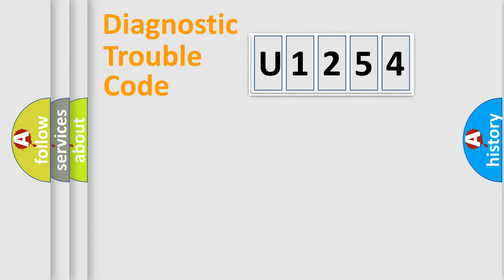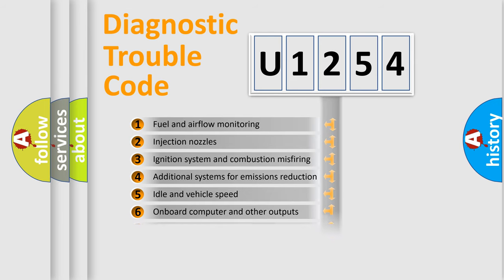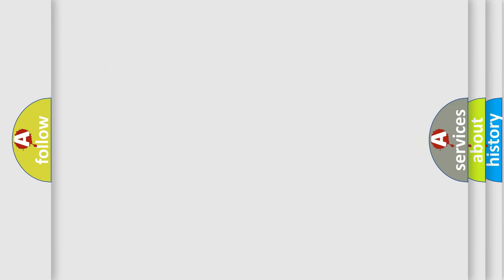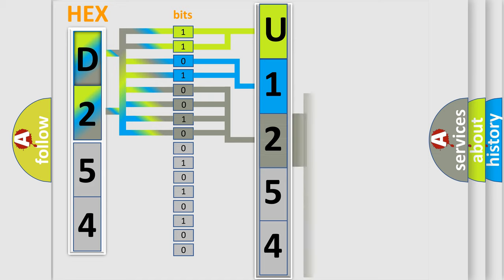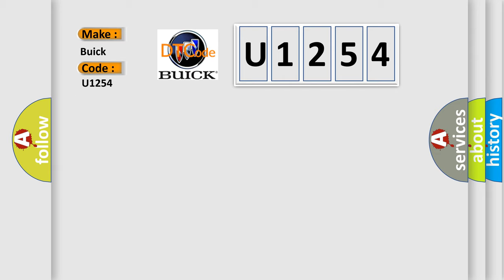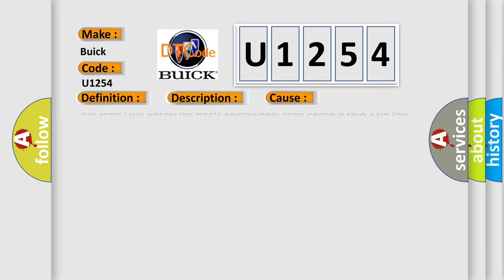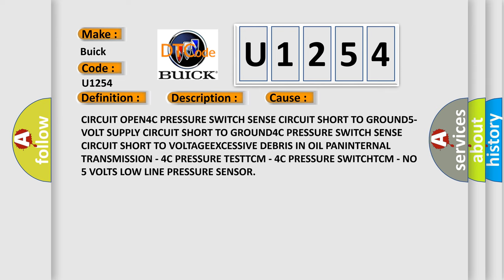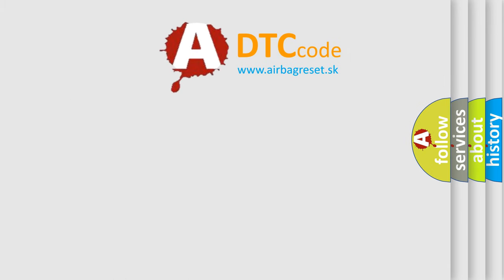DTC Buick U1254 Short Explanation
Contents:
0:21 Basic DTC analysis according to OBD2 protocol standard.
1:48 Insight into programming
2:58 A diagnostically understandable description of the Diagnostic Trouble Code
3:05 Basic error definition

Make:
Buick
Code:
U1254
Definition:
4C HYDRAULIC PRESSURE TEST FAILURE
Description:
When Monitored: In any forward gear with engine speed above 1000 RPM shortly after a shift and every minute thereafter. Set Condition: After a shift into a forward gear, with engine speed &gt;1000 RPM, the TCM momentarily turns on element pressure to the clutch circuits that don’t have pressure to identify the correct pressure switch closes. If the pressure switch does not close 2 times the DTC sets
Cause:
RELATED LINE PRESSURE DTC’S PRESENTRELATED SPEED RATIO AND or OR PRESSURE SWITCH DTC PRESENTPOOR LINE PRESSURE SENSOR CONNECTIONTCM AND WIRING - LOW LINE PRESSUREINTERMITTENT WIRING AND CONNECTORS4C PRESSURE SWITCH SENSE CIRCUIT OPEN5-VOLT SUPPLY CIRCUIT OPENTRANSMISSION CONTROL RELAY OUTPUT CIRCUIT OPEN4C PRESSURE SWITCH SENSE CIRCUIT SHORT TO GROUND5-VOLT SUPPLY CIRCUIT SHORT TO GROUND4C PRESSURE SWITCH SENSE CIRCUIT SHORT TO VOLTAGEEXCESSIVE DEBRIS IN OIL PANINTERNAL TRANSMISSION - 4C PRESSURE TESTTCM - 4C PRESSURE SWITCHTCM - NO 5 VOLTS LOW LINE PRESSURE SENSOR